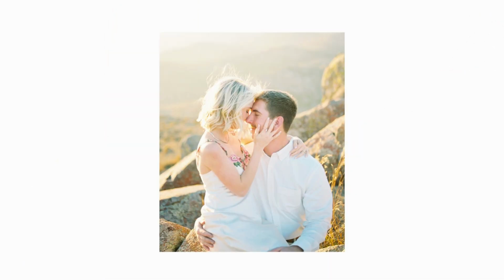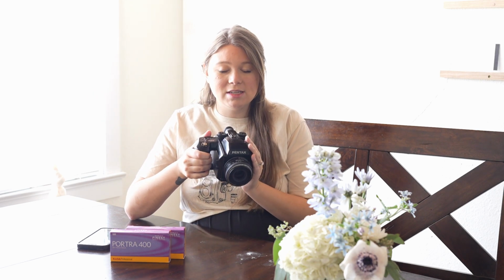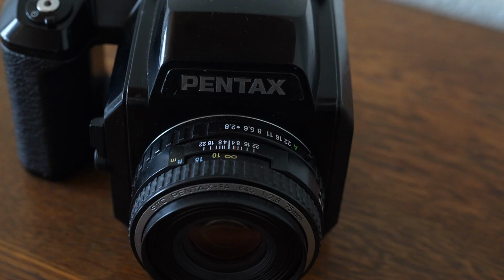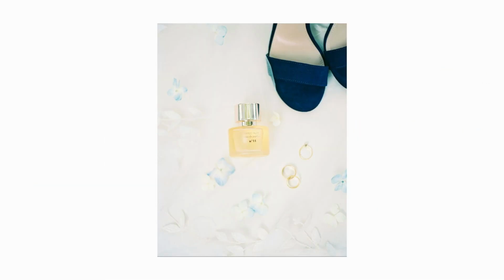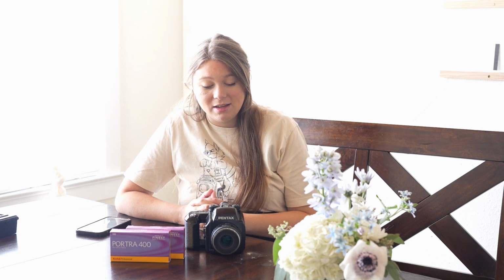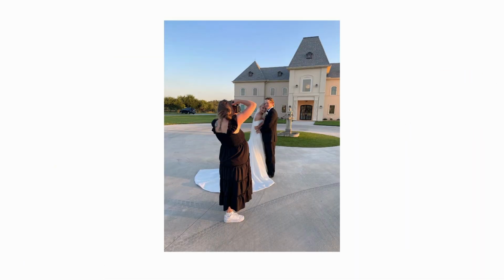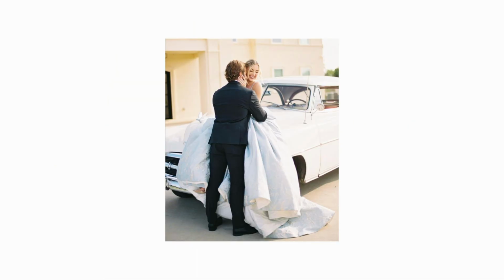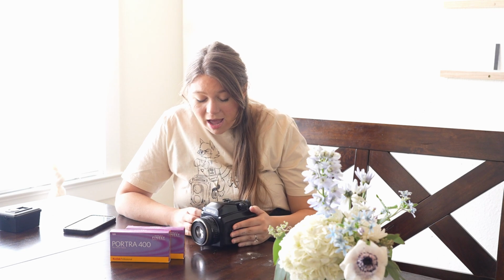The Perfect Beginner Medium Format Film Camera | Pentax 645N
The best and most affordable film camera for medium format film photography!